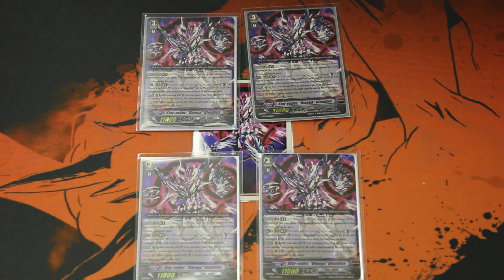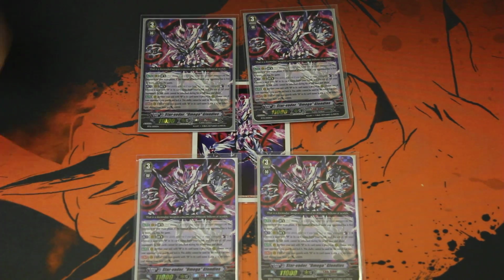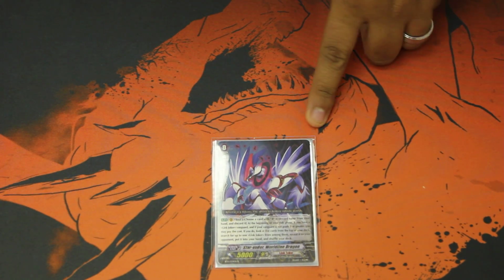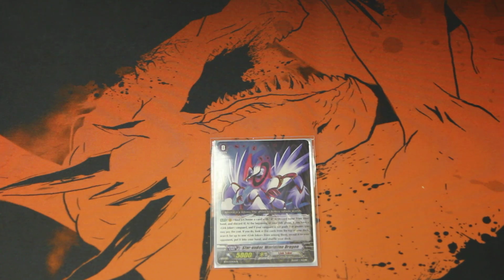Cardfight!! Vanguard Deck Profile - Omega Glendios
Life Fiber Suit OP!!!

My good buddy Halfrican is back to bring you guys his build for Glendios. He was able to make Top 8 at our local championship tourney for the DMV area, The DMV Dynasty Cup.